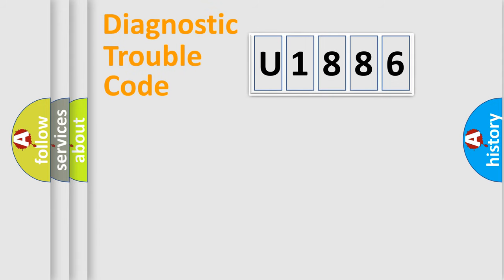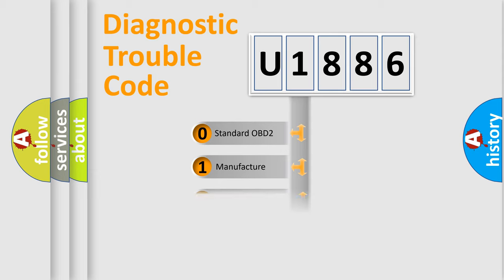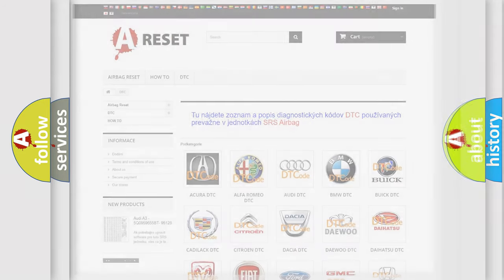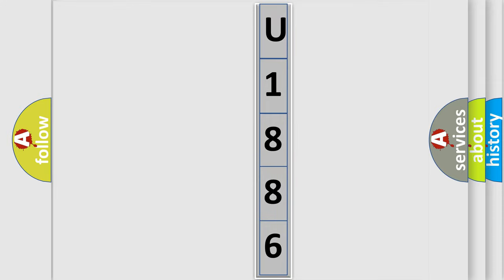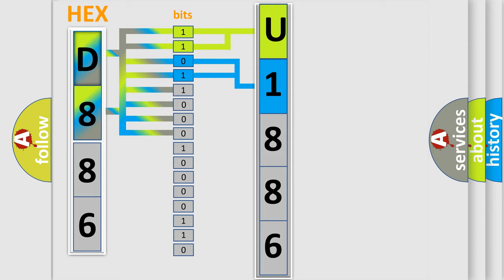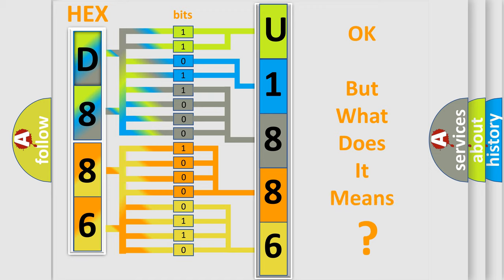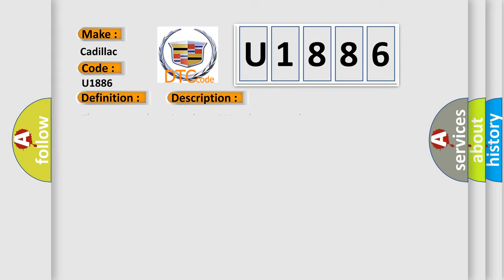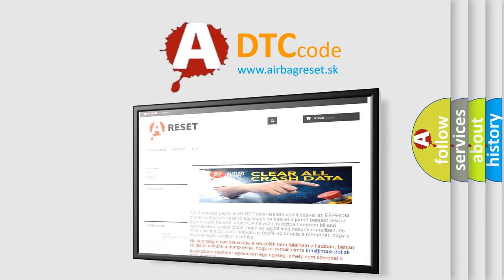DTC cadillac U1886 Short Explanation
Contents:
0:21 Basic DTC analysis according to OBD2 protocol standard.
1:48 Insight into programming
2:58 A diagnostically understandable description of the Diagnostic Trouble Code
3:05 Basic error definition

Make:
Cadillac
Code:
U1886
Definition:
Security System Indicator 2 Control Circuit
Description:
The system voltage is at least 9 V and no more than 16 V.
Cause:
The body control module detects a short to ground on the security indicator control circuit.